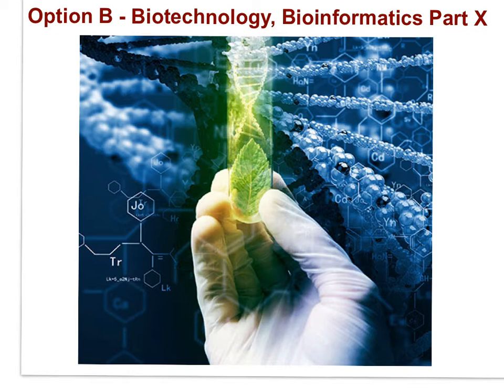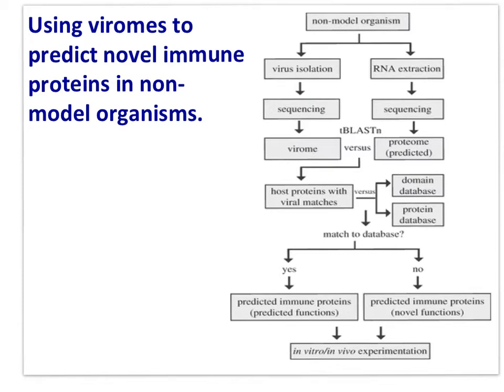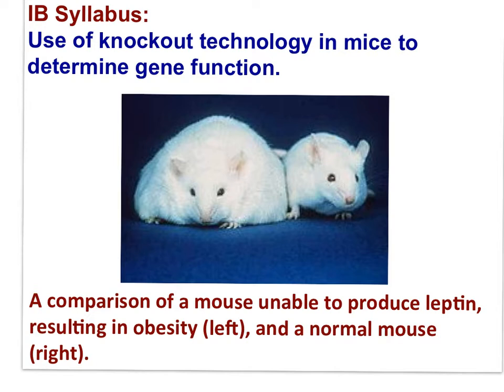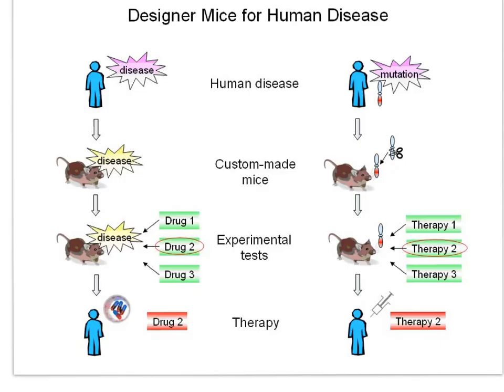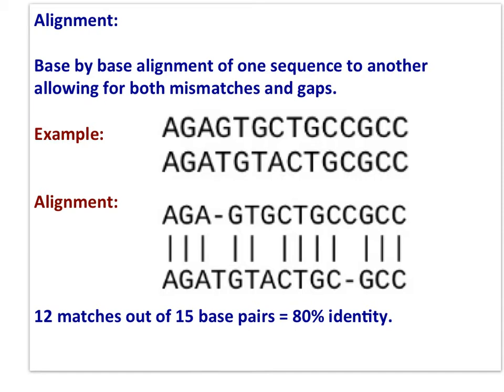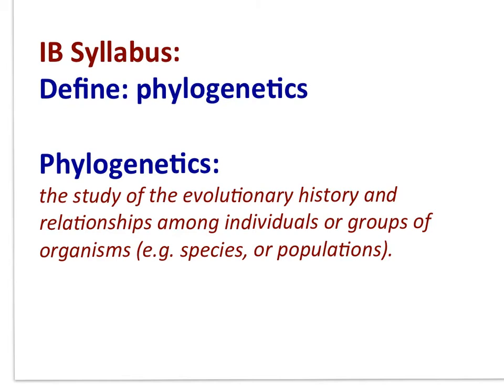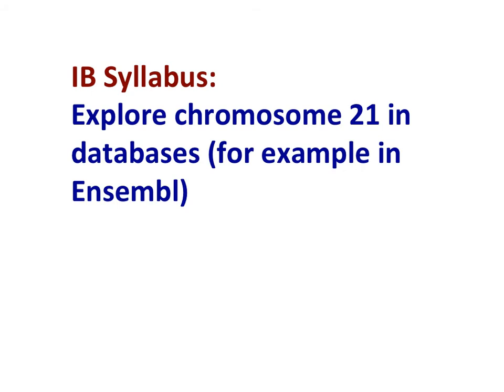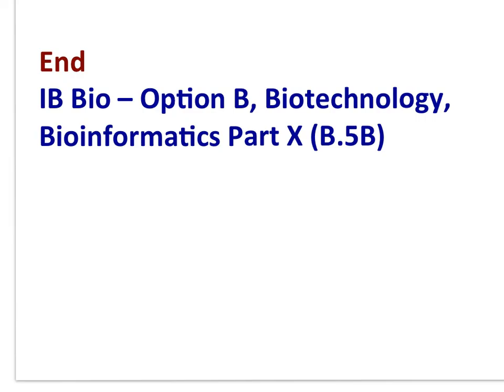IB Bio - Option B, Biotechnology, Bioinformatics Part X